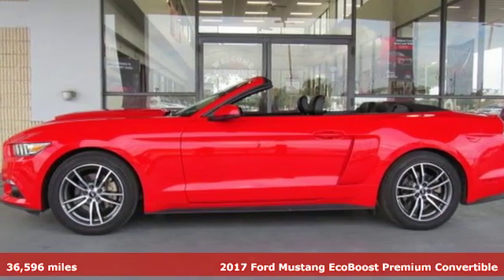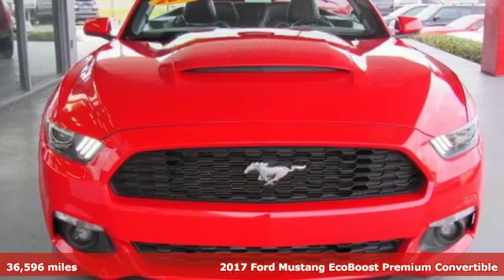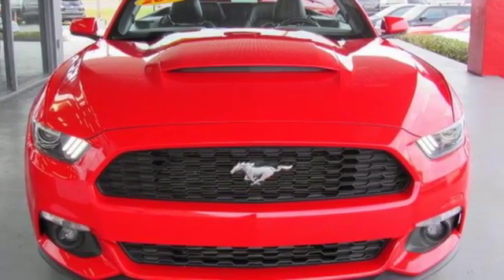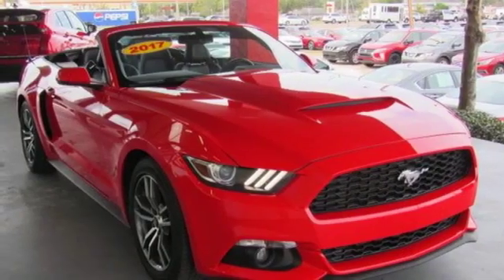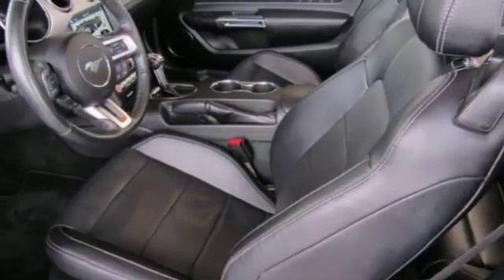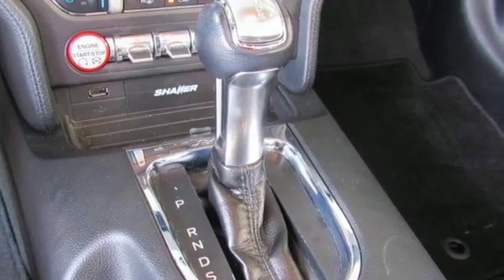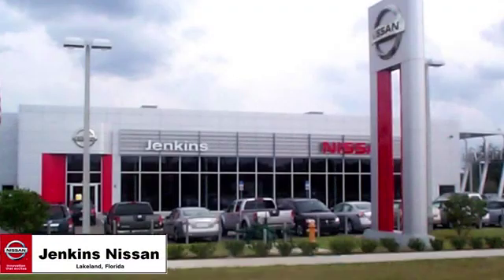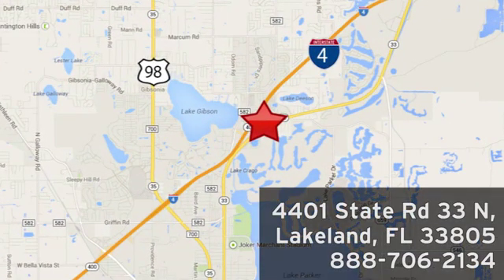Used 2017 Ford Mustang Lakeland FL Tampa, FL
Year: 2017
Make: Ford
Model: Mustang
Trim: EcoBoost Premium Convertible
Engine: 140 L 4 Cyl. Cyl.
Transmission: Automatic
Color: Race Red
Interior: Black
Mileage: 36596
Stock #: 19AL24A
VIN: 1FATP8UH5H5254430
This 2017 Ford Mustang will sell fast Bluetooth, Leather Seats, Auto Climate Control, Satellite Radio, Save money at the pump knowing this Ford Mustang gets 31 MPG! Please let us help you with Finding the ideal New, Preowned or Certified vehicle. USED NISSAN SAVINGS -Please contact dealer for details. MUST FINANCE with one of Jenkins captive lenders or lose a portion of the discount/rebates. Out of state pricing may vary and will be assessed a convenience fee of $185 for title processing and tag work. Sales Tax Title License Fee Registration Fee Finance Charges and $899 Dealer Fee are additional to the advertised price. We make every effort to have accurate pricing but occasionally mistakes occur. Please call if you have any questions.

Address:
401 State Rd 33 N